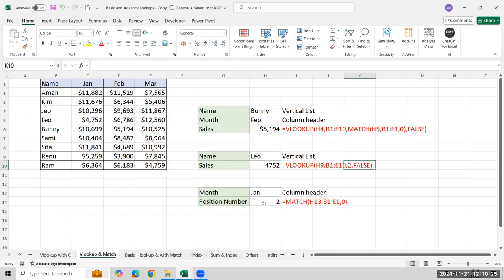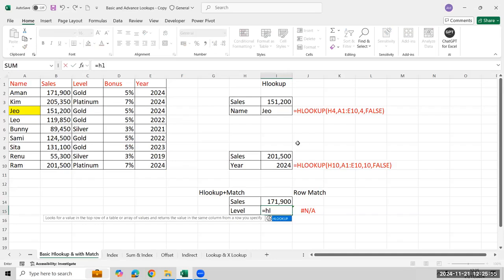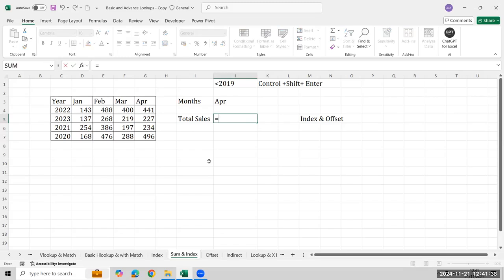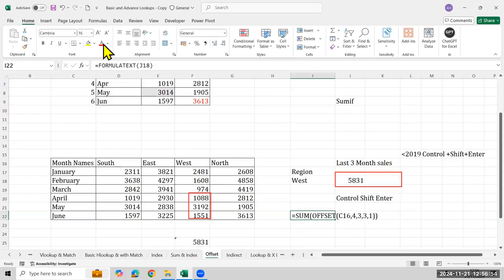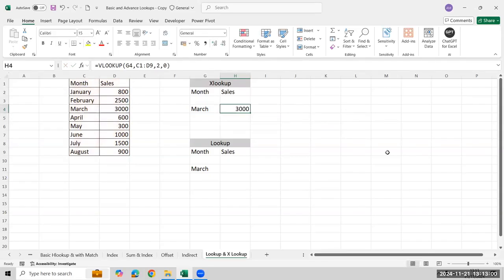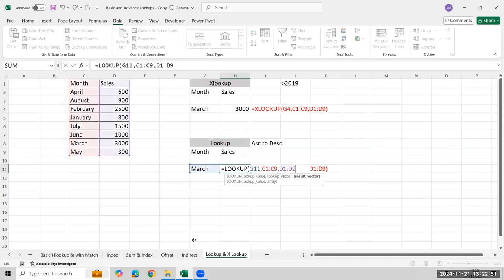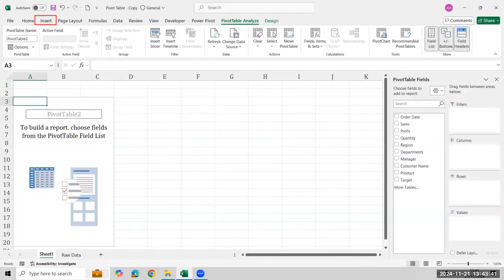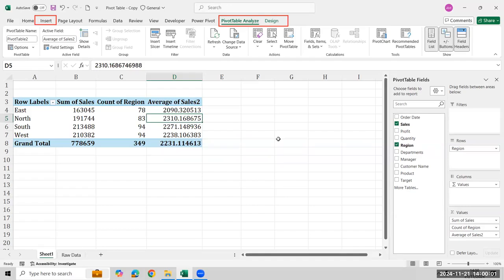Day 10 : Vlookup Hlookup Index with Match and etc